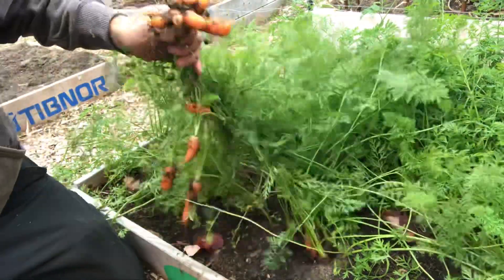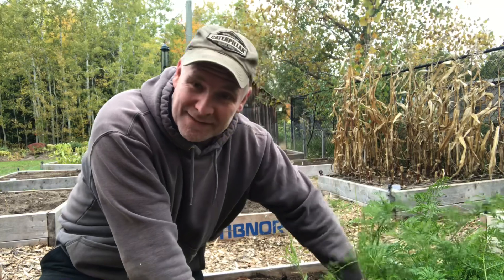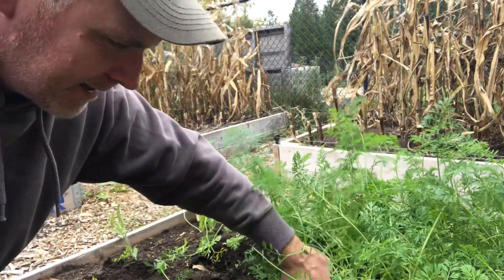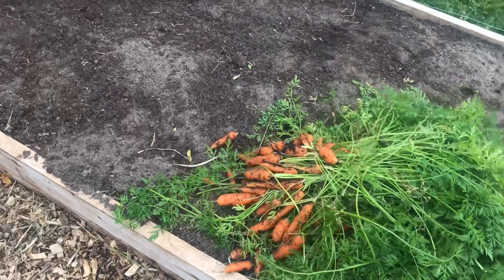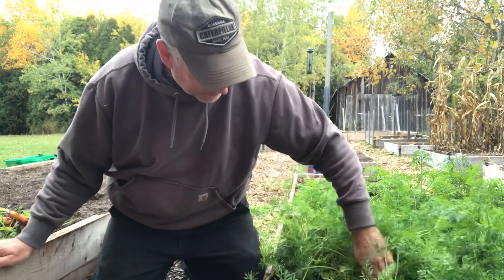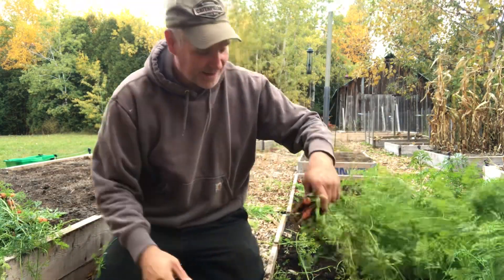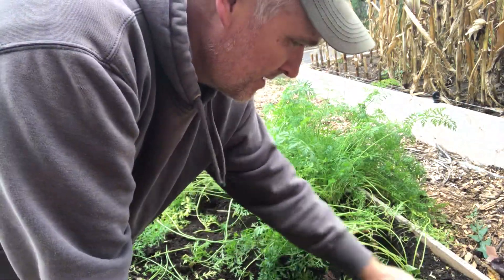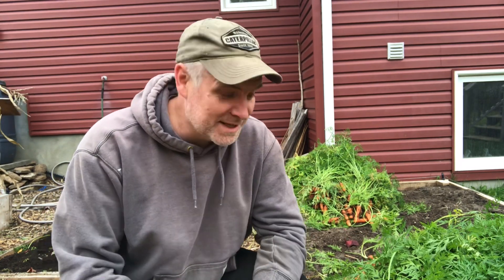Carrot harvest in the Raised Bed Garden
Cheap Homesteading is harvesting the carrots from his raised bed garden. He had a great harvest this year. Planting carrots in a raised bed is definitely the way to go. This is part of the Vic Garden Series.